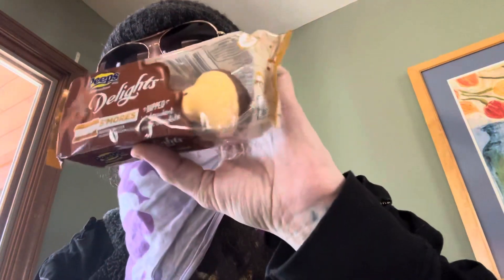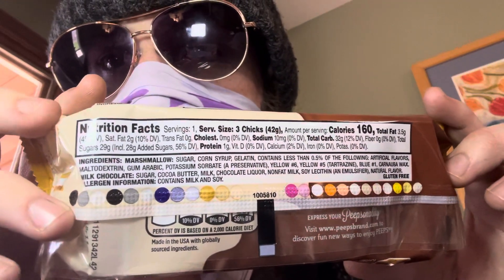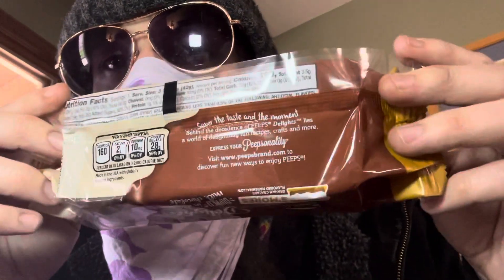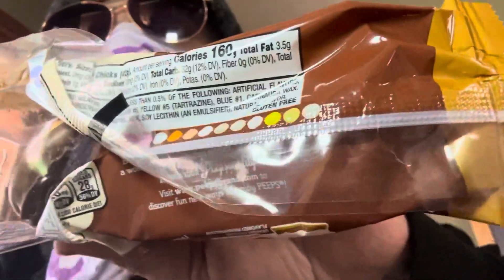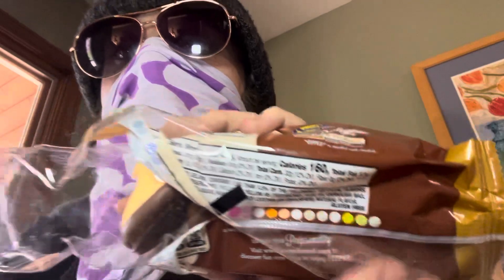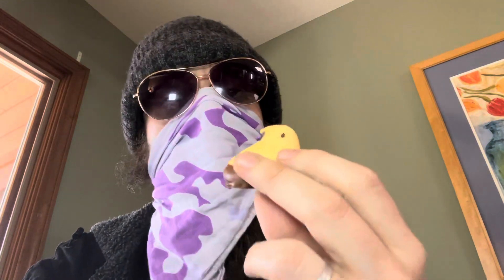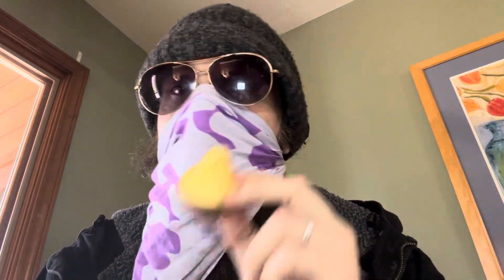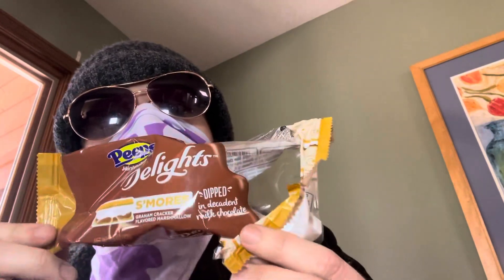Peeps Delights S’mores Review